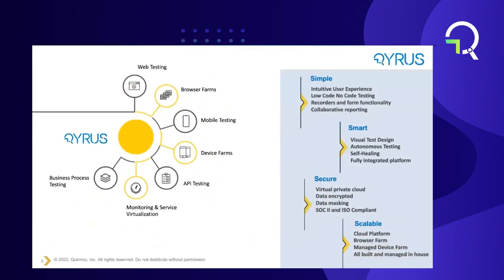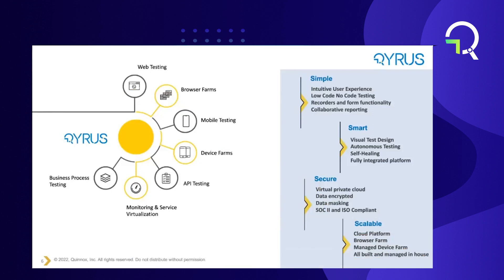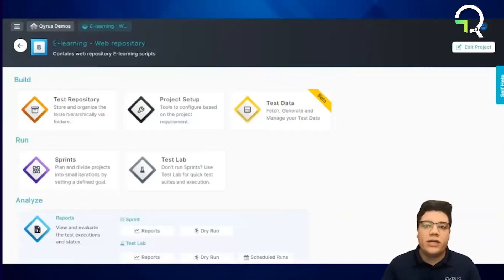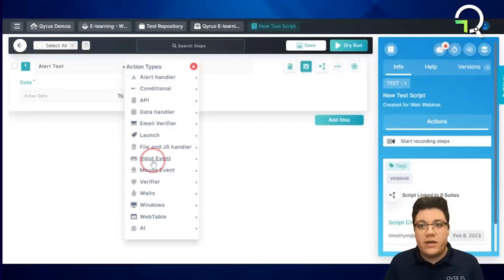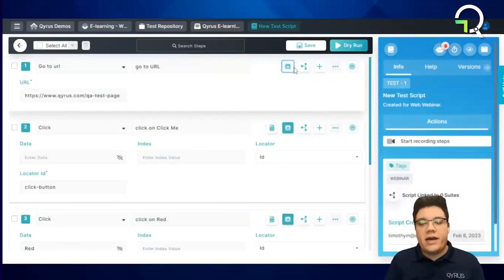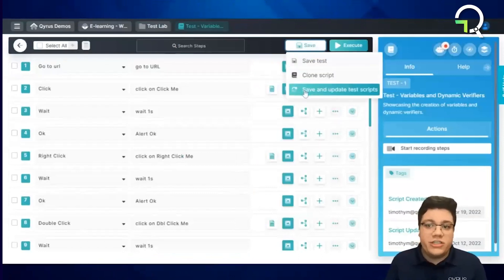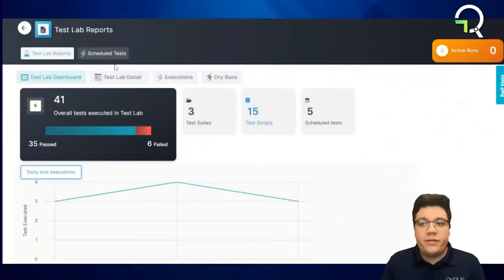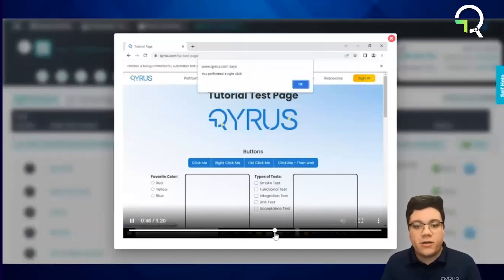Lunch and Learn: Web Testing using Qyrus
With features right from predictive step building to parallel execution, website test automation delivers multiple benefits. Help your team achieve its time-to-market goals with codeless Web testing using Qyrus.

Whach 15-minute Lunch and Learn Webinar on Web Testing for a quick overview of the latest website test automation possibilities.

It will help you understand how to:

✓Simplify testing with end-to-end Web application test automation
✓Optimize user experiences using performance testing
✓Expand testing coverage using Web application test automation
✓Stabilize Web application functionality using AI